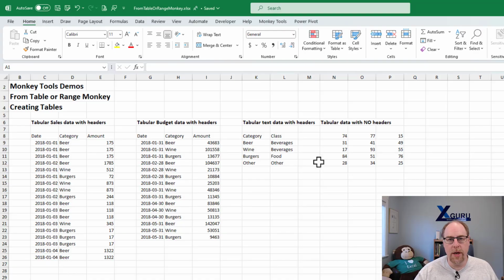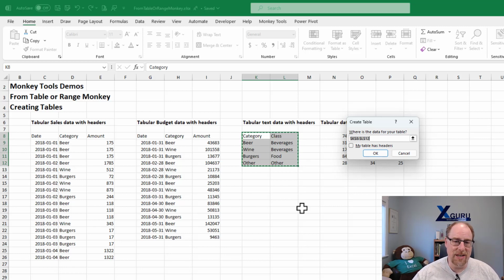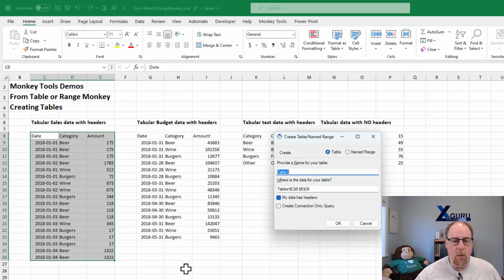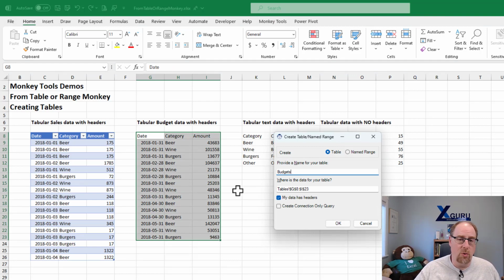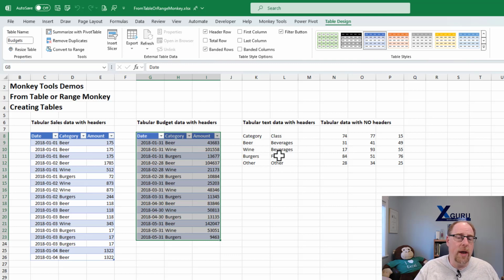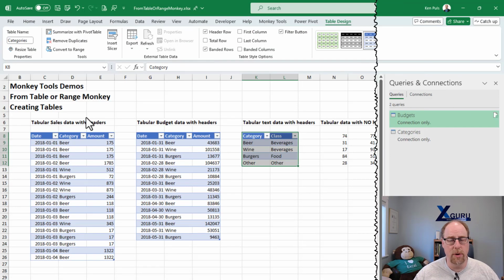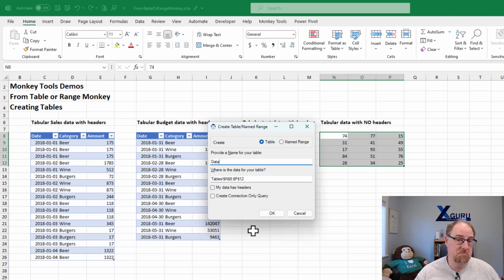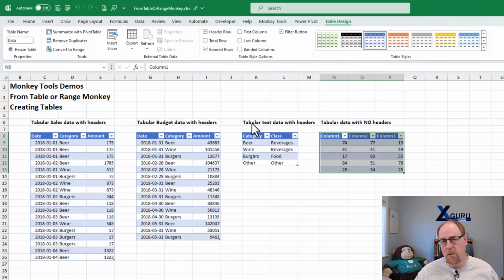Using Monkey Tools - Table or Range Monkeys - Creating Tables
We are not a fan of the default process for creating official (CTRL+T) tables in Excel for one simple reason - there is no option to define the table's name when you do so. To that end, we have created the Table or Range Monkey, which allows you to not only define the name of the tables, named ranges or named dynamic arrays upon creation, it also allows creating a Connection Only Power Query, define custom name prefaces, and more.  And the best part?  This monkey will work for ANY user, even those on a FREE license!

In this episode of Using Monkey Tools, we'll explore how our Monkeys offer a better experience when creating Excel tables.